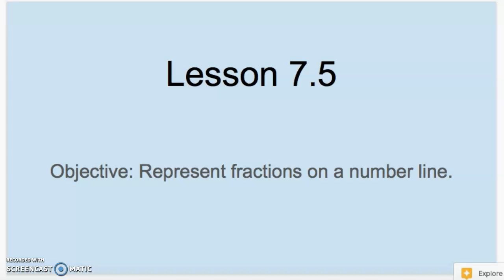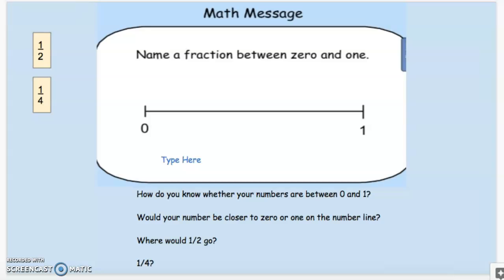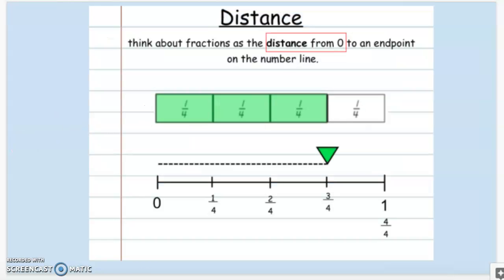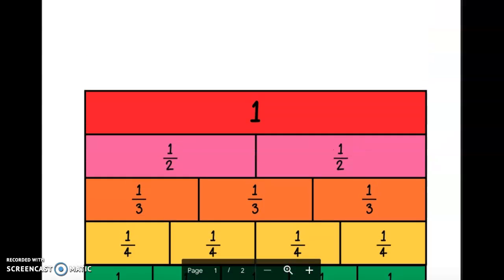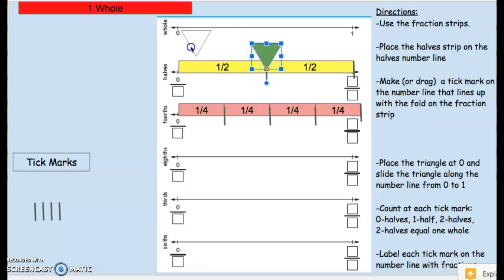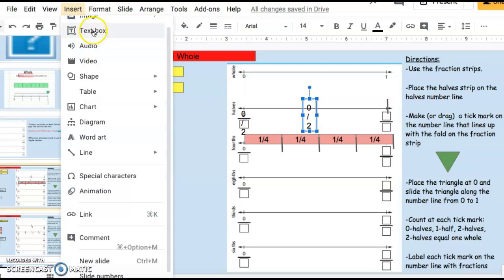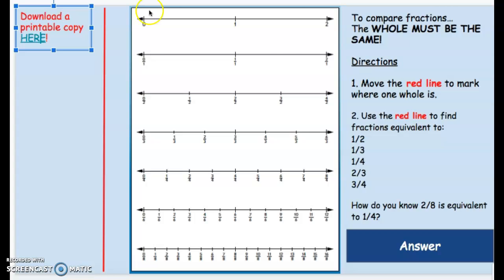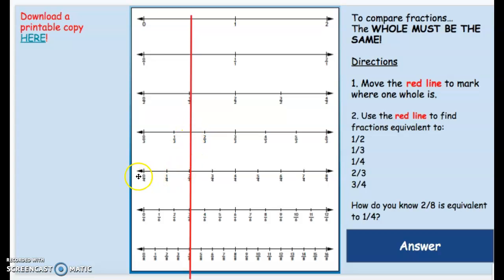Lesson 7.5 Part 1